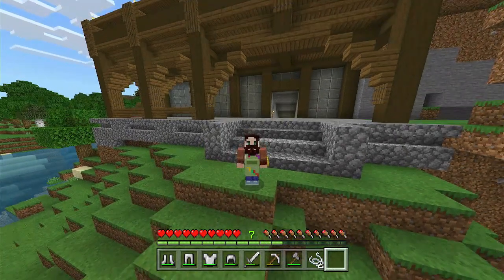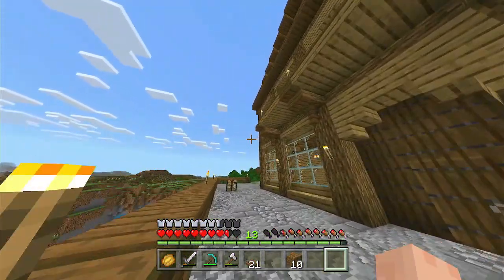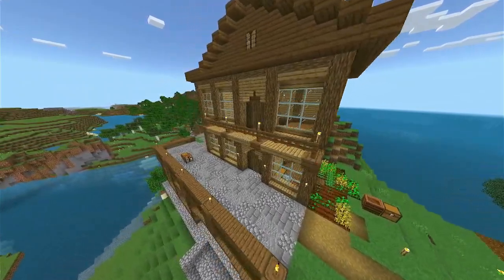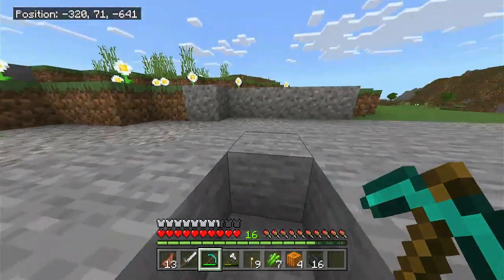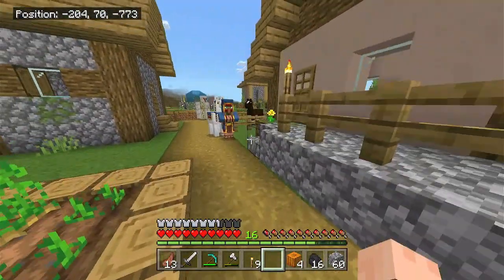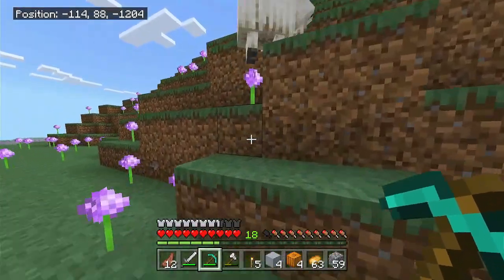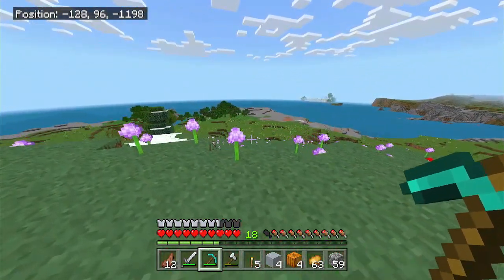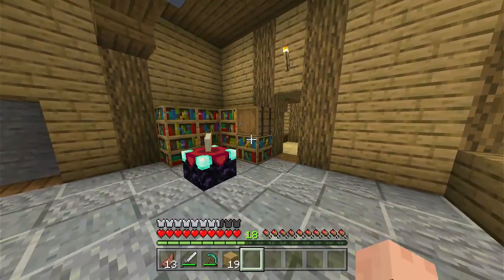Obsidian, Sheep, And Sugar Cane? Untitled Minecraft Let's Play Ep. 3